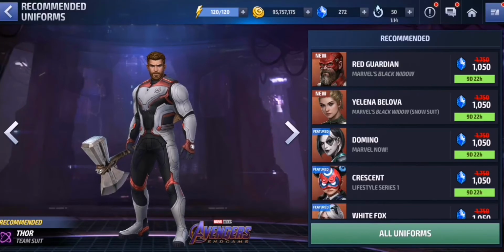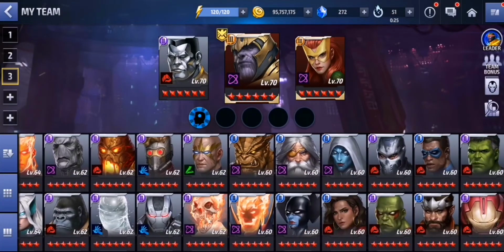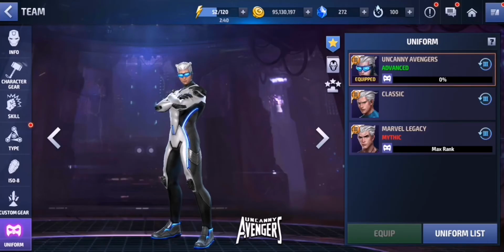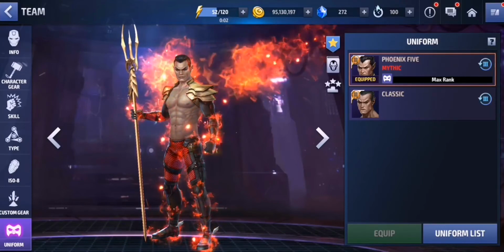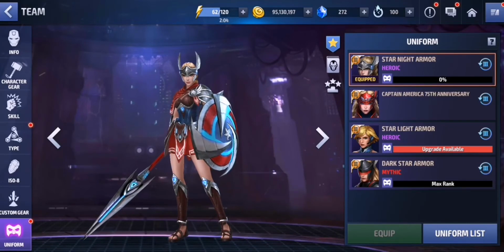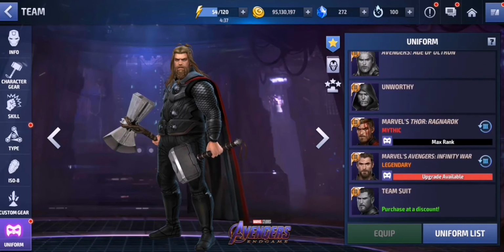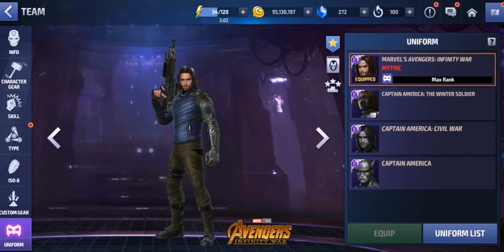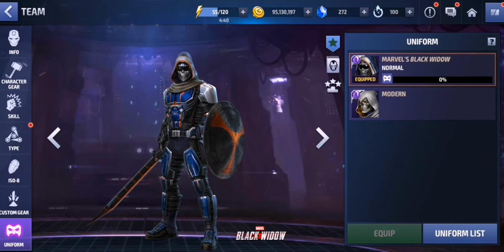All MUST BUY UNIFORMS GUIDE- DON'T WASTE YOUR CRYSTALS- MAY 2020 l Marvel Future Fight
By the way, there are tons of uniforms are available on Sale but almost half of them are just a DOUBLE SKIP!! Therefore, use spend your crystals wisely only on those useful uniforms that can give you high value in return.
Here's my guide of which are the MUST BUY uniforms and which are the UNNECESSARY or SKIP Uniforms. Hope you enjoy it.

1) DON'T WASTE MEGA 6 STARS & T2 TICKET- TOP 10 BEST PREMIUM CHOICES I Marvel Future Fight